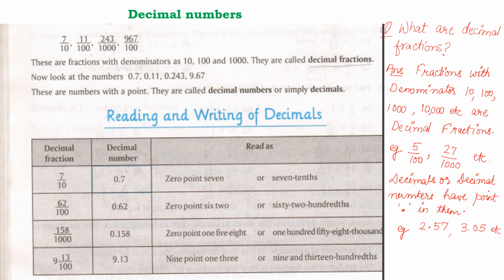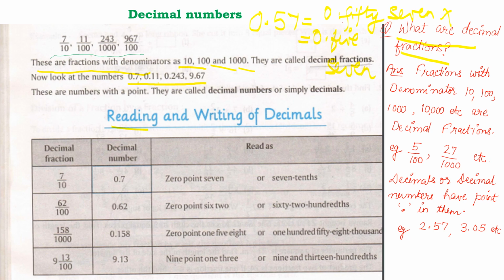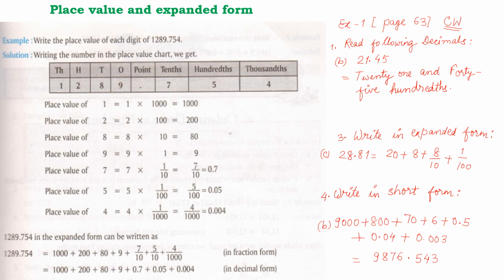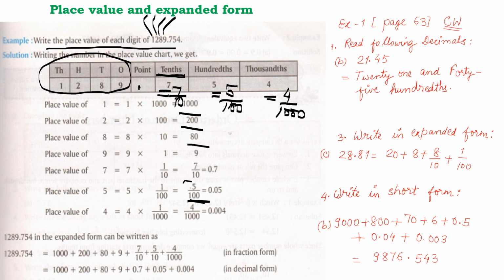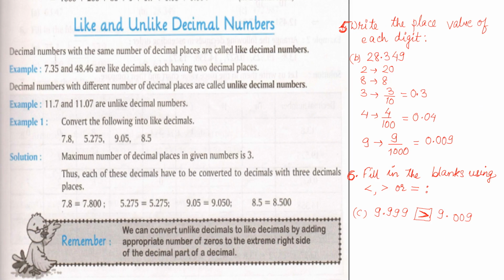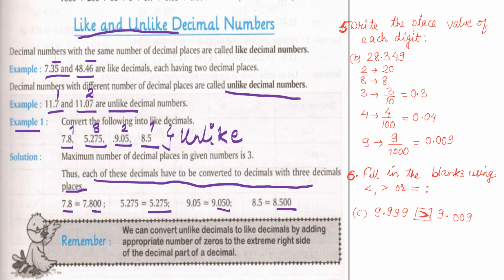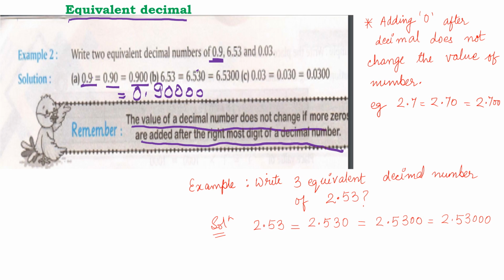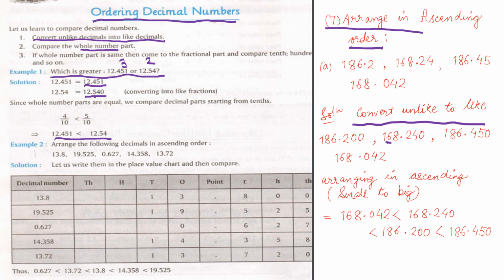Class V Maths Chapter 8 Decimal Numbers Part -I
Reading and writing Decimal numbers. Expanded form and Comparison of decimal numbers.